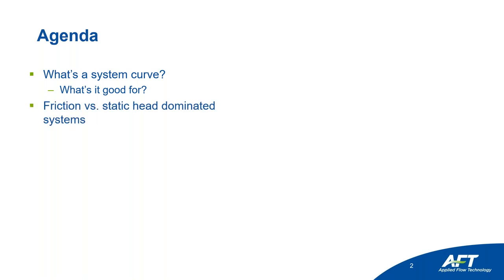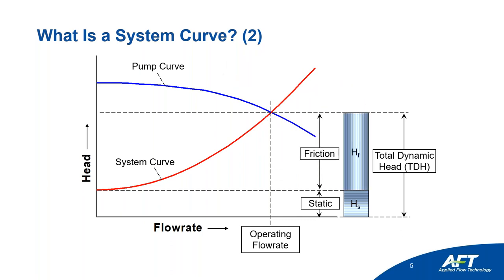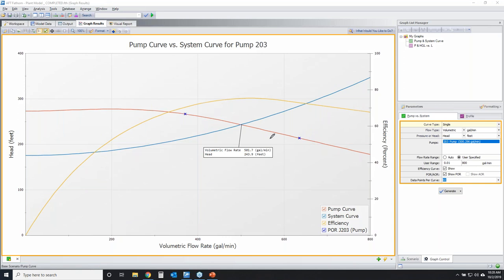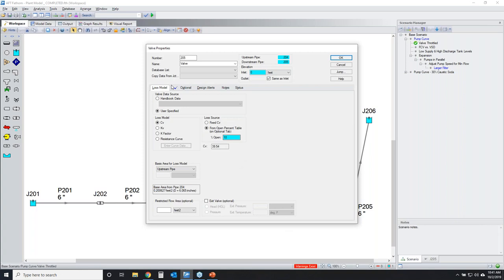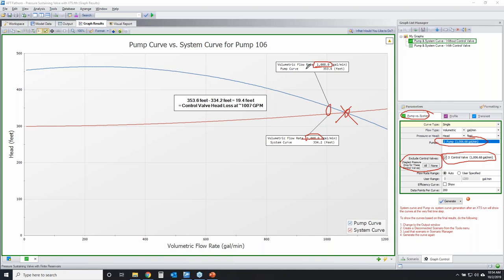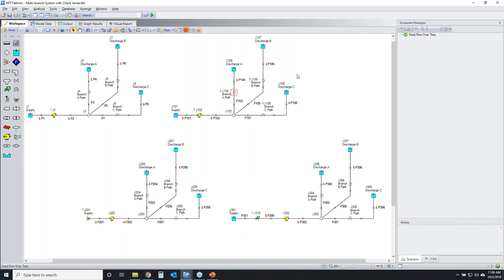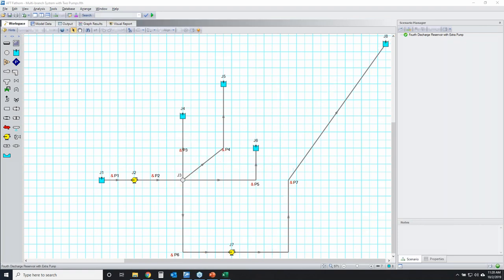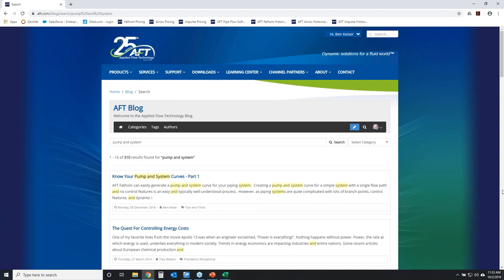Pump & System Interaction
Engineers understand how to create a pump and system curve for a simple piping flow path. However, there are many times where a unique system curve may not even exist if one can even be created. This webinar will help you better understand how pumps and systems interact with each other and how to create pump vs. system curves that are useful. You will also learn about the cases in which system curves can quickly lose their usefulness.